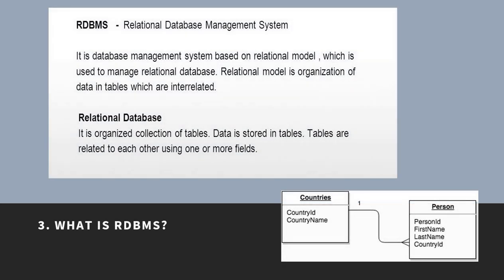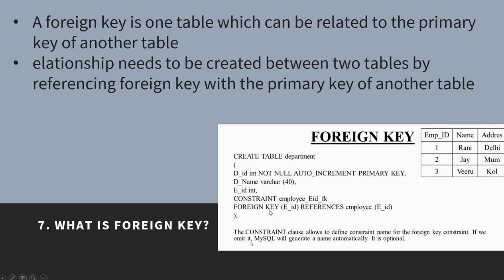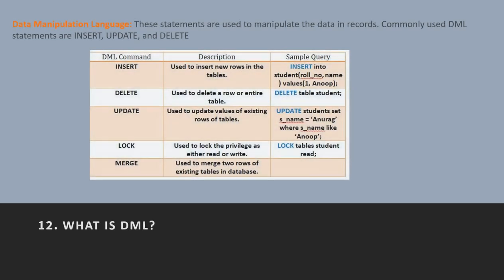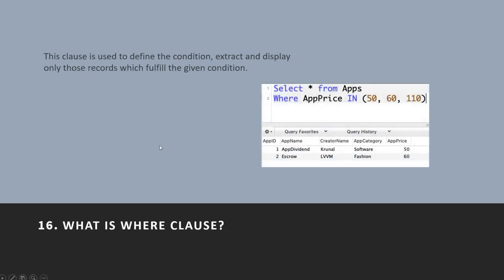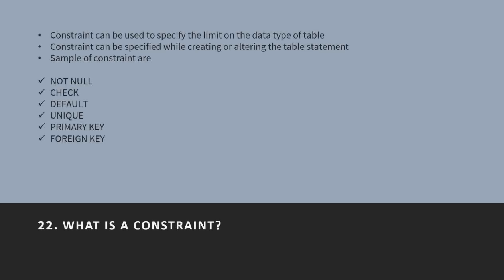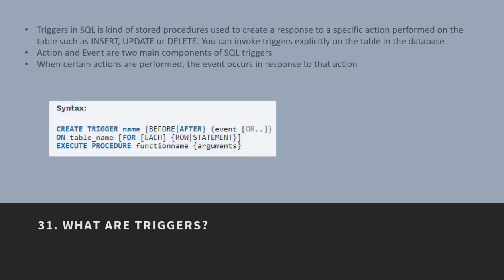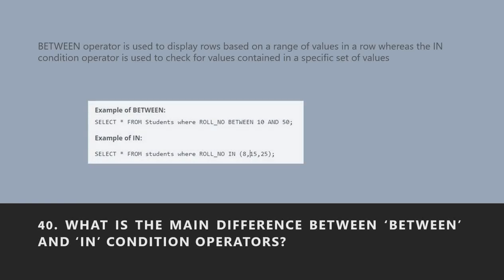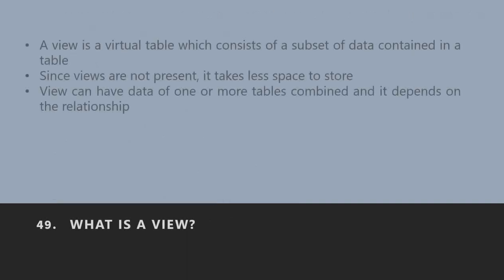Top 50 SQL Interview Questions and Answers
Experienced and Advanced Level Questions